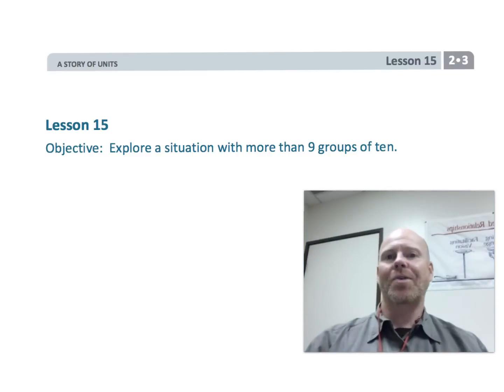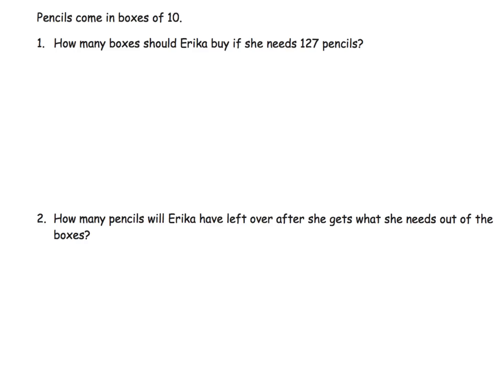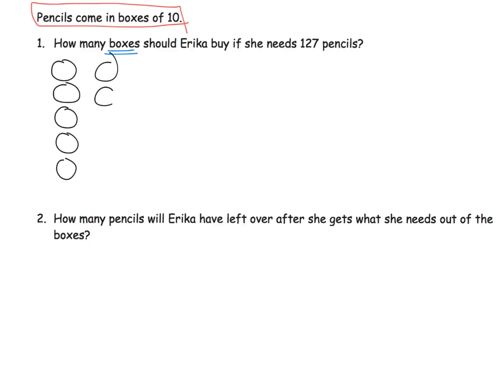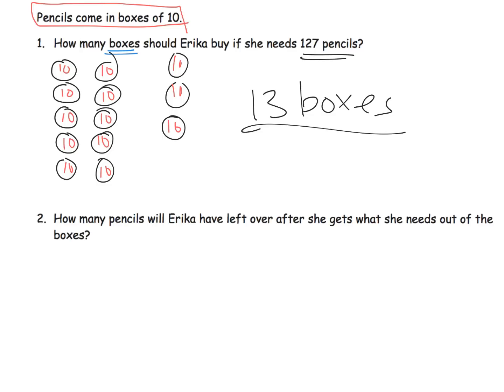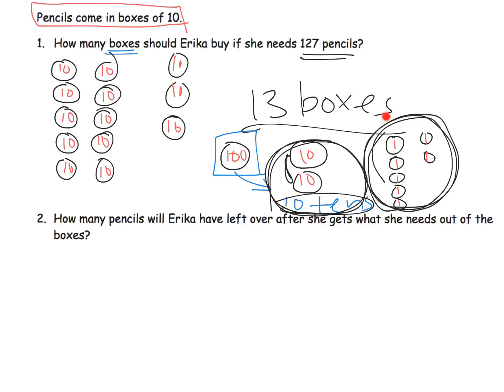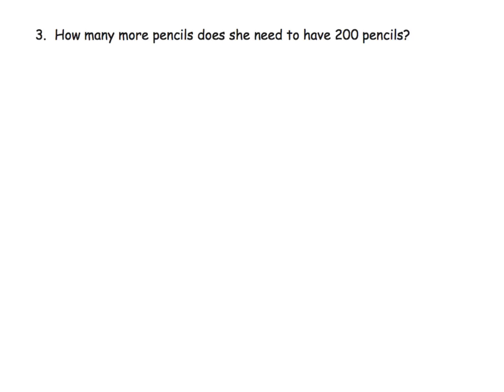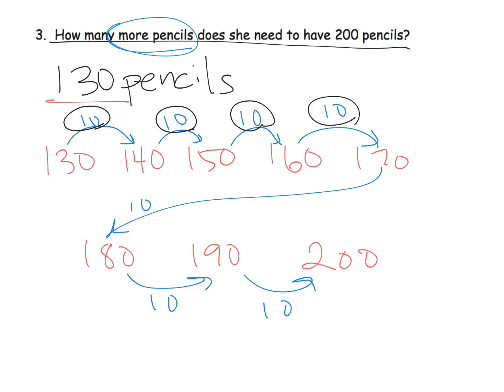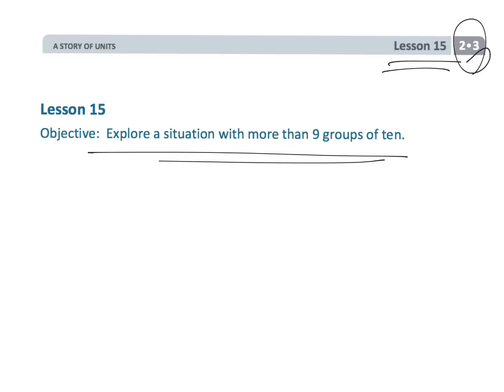Eureka Math Grade 2 Module 3 Lesson 15